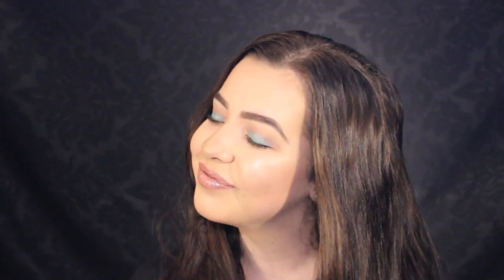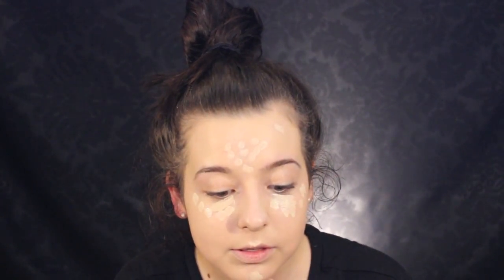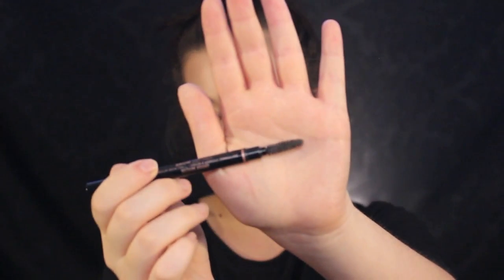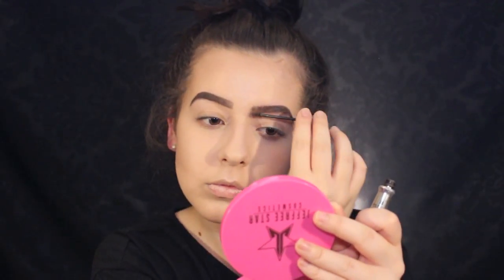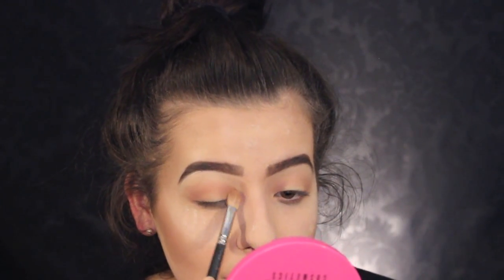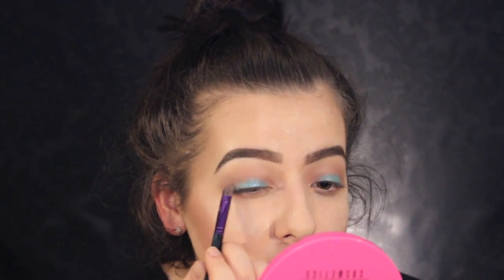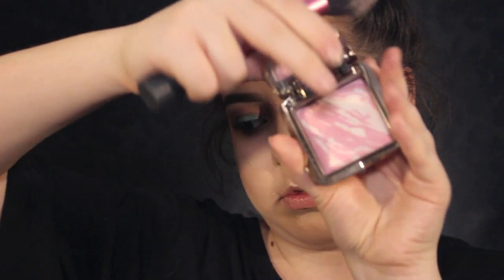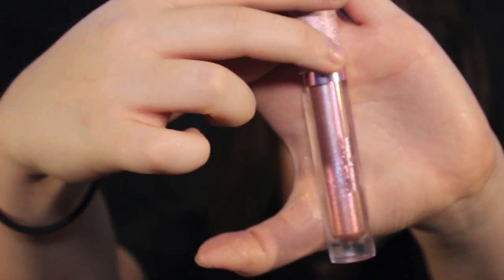Blue glitter GRWM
Hey Guys,

It's been way way too long since I last uploaded, school has been really hectic lately, but holidays are coming up - thus should be able to upload more frequent;y and more regularly soon! :D

And please leave some suggestions for me for future videos :)

Don't forget that you're all beautiful and powerful